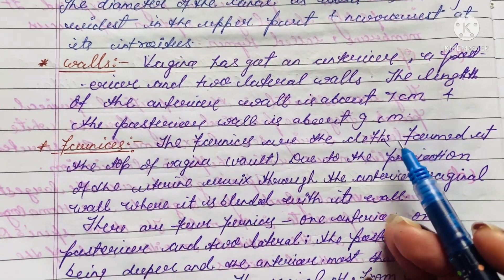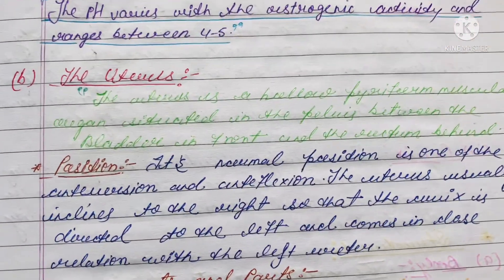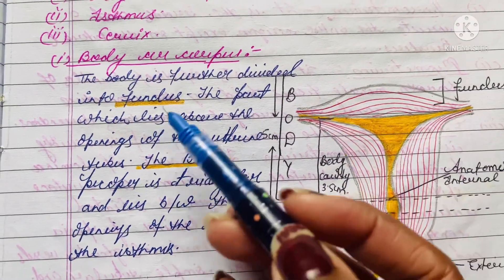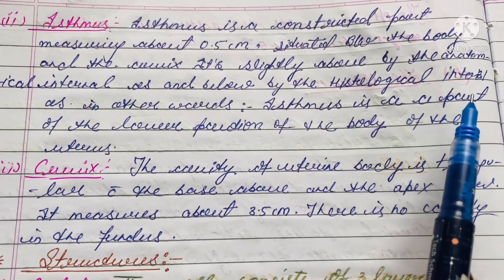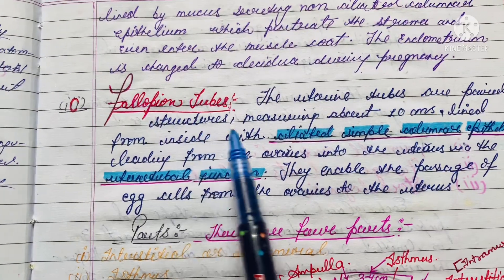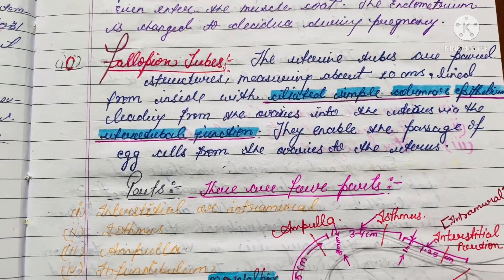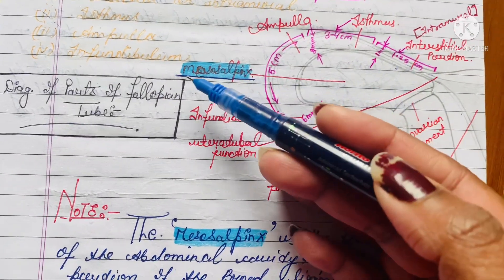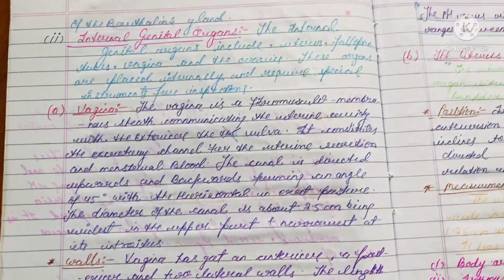Female Reproductive System || Internal Genital Organs || Obstetrics & Gynaecology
Female Reproductive System full explanation
Female Internal Genital Organs